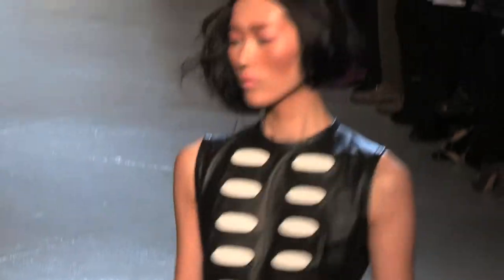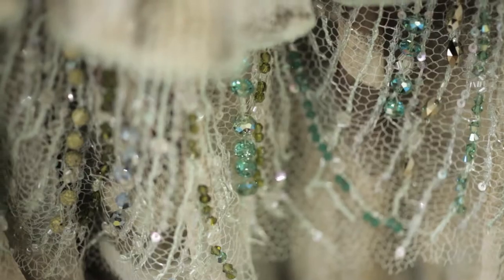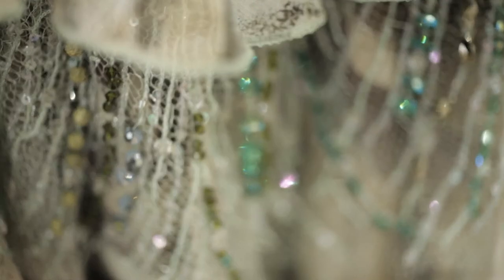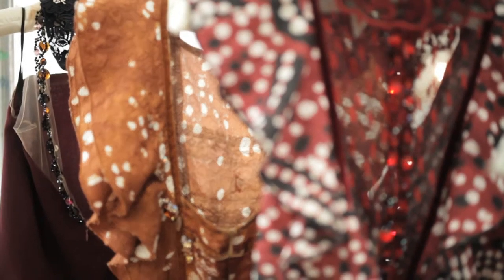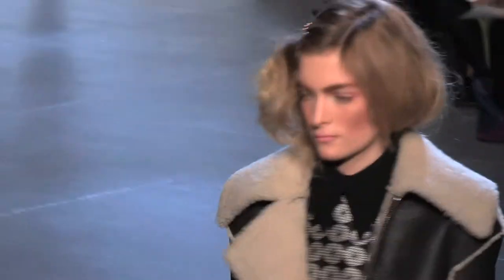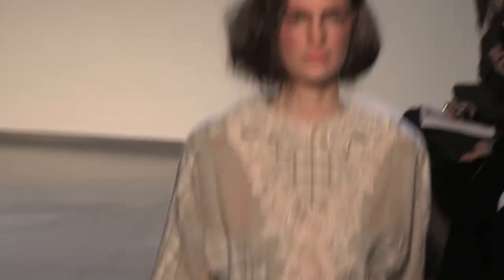Rodarte Autumn/Winter 2012 in Collaboration with Swarovski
Swarovski is delighted to present Rodarte as one of the designers selected to be part of the Swarovski Collective Autumn/Winter 2012. This season at Rodarte, floor length dresses and shearling coats appeared alongside Rodarte's staple of flowing gowns featuring intricately hand-embroidered crystals by Swarovski Elements.